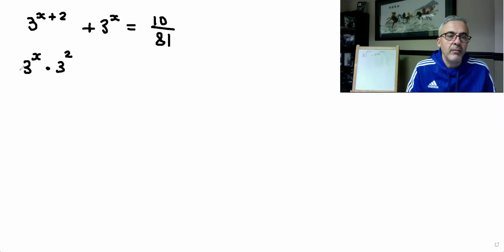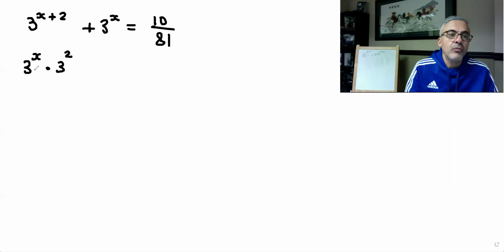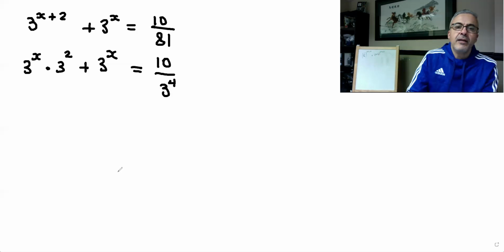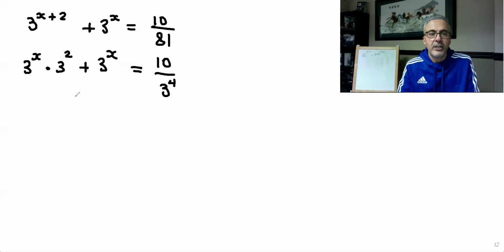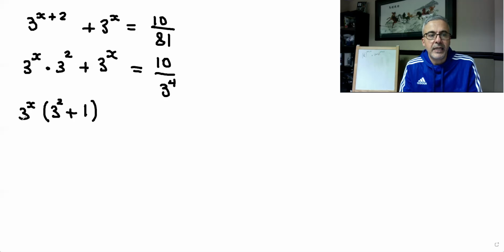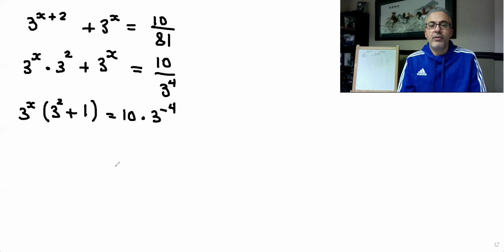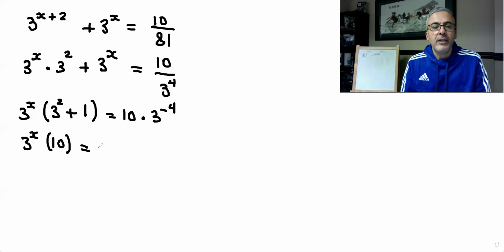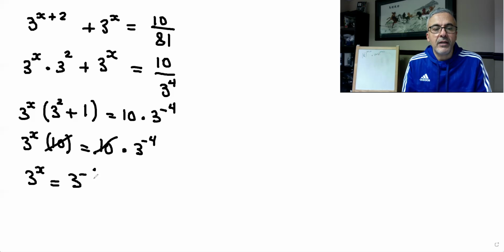A Nice Exponential Question.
Search for the common base key to answer this. The laws of exponents.
Due to the pandemic, we have seen a decline in student's performance due to the condensed and short time that we cover Math course in school. 10 weeks might be enough for few students but not enough for the majority of Students.I am dedicated to enrich students and make sure they are thoroughly learn their math courses.
This will help students use their time wisely when writing an exam.